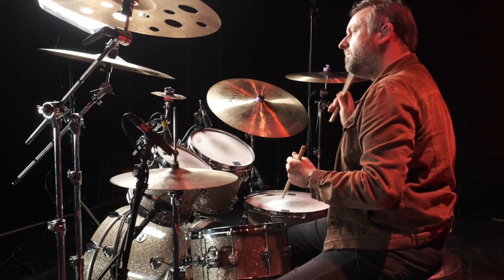Robert Brian - Quick Tip 2 - Linear Pattern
A Short Promo film made with Robert Brian promoting his upcoming drum masterclass. Rob is an award winning drummer whose recorded/toured with:
Loreena McKennitt, Siouxsie Sioux, Goldfrapp, Laura Pausini, Simple Minds, Miles Kane, Peter Gabriel, Andy Partridge, Coati Mundi, Innes Sibun, Hugh Cornwell, Michel Polnareff, BlackBox, Saint Mars.

Robs Kit:

Drums:
* 14" x 7" DW Collectors Snare Drum
* 10" DW Collectors Tom
* 12" DW Collectors Tom
* 16" DW Collectors Floor Tom
* 22" DW Collectors Bass Drum

Vulcan Cymbals:
* 14" Dark Master Hi-Hat
* 20" Vintage 50's Ride
* 22" Dark Master Ride
* 22" Legend Ride

Sound Recorded By Luke Russe
Filmed at Komedia, Bath